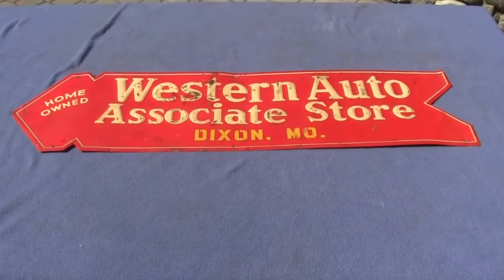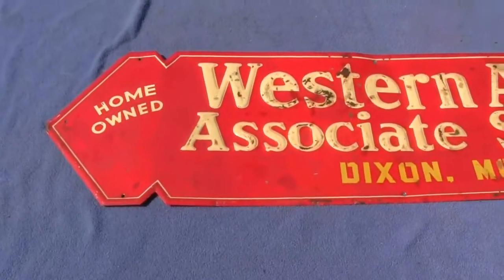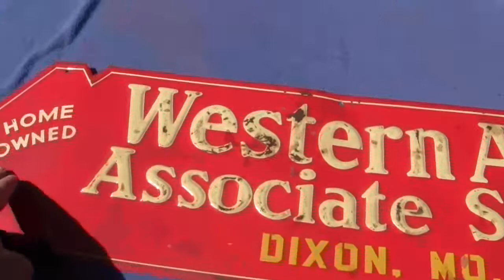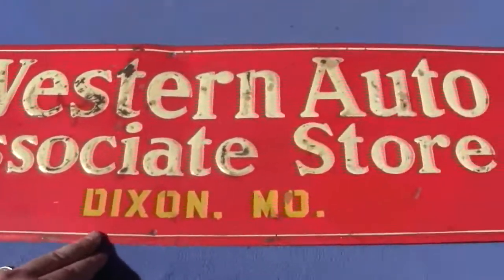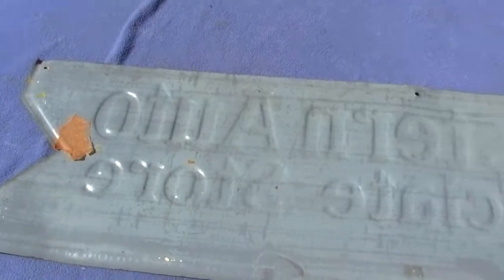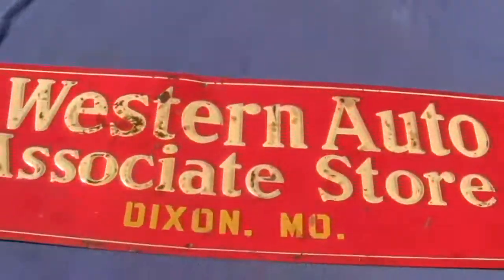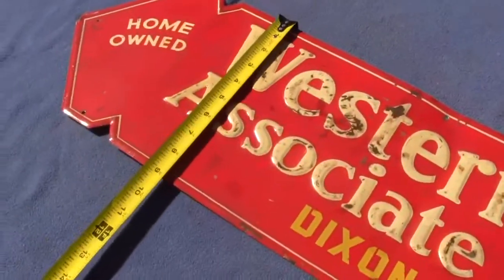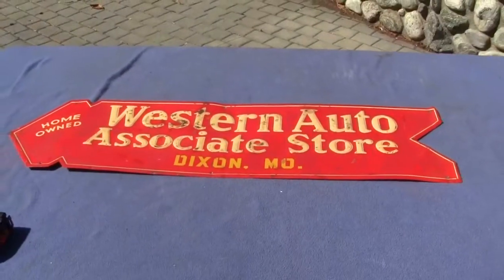Antique Advertising(2/8)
Antique Advertising